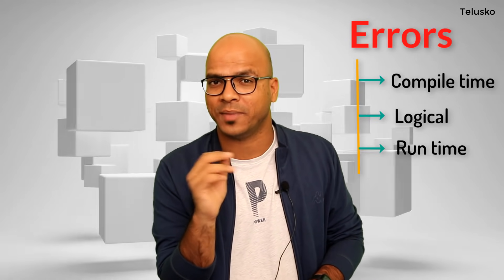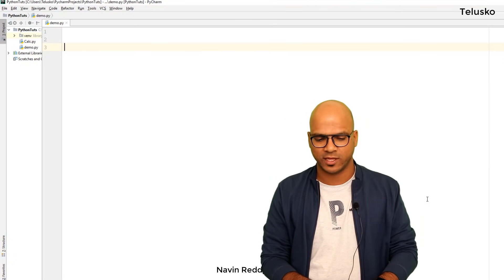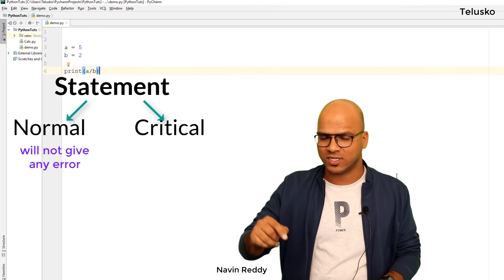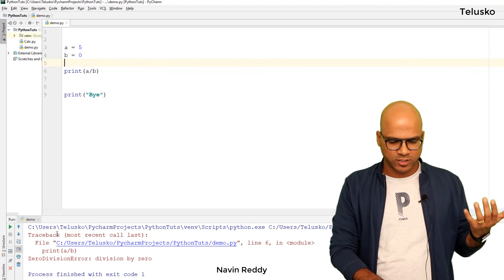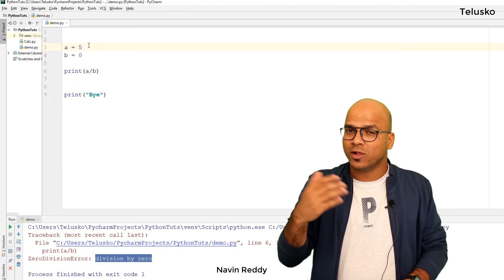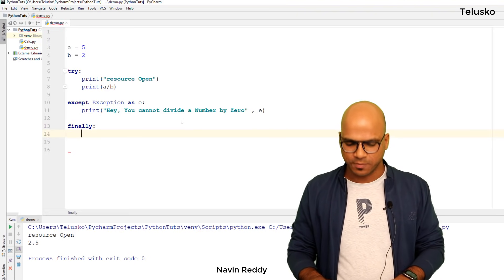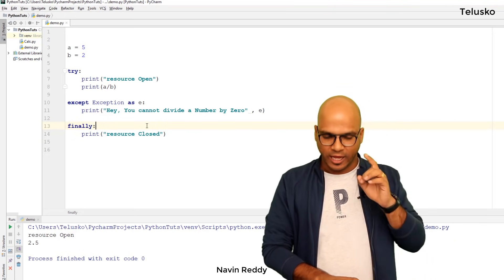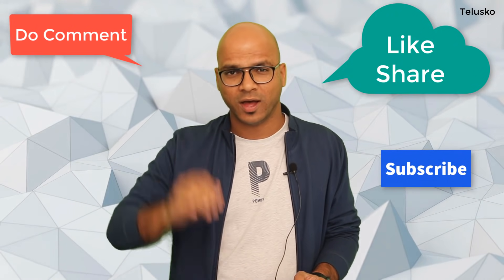#63 Python Tutorial for Beginners | Exception Handling